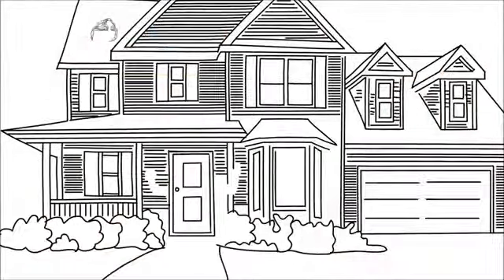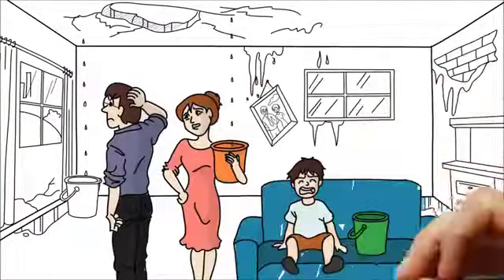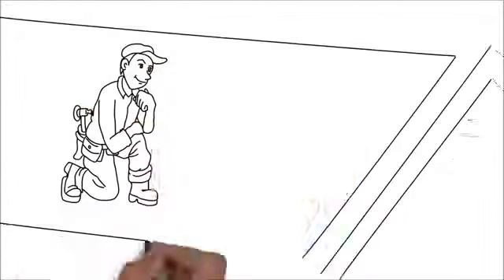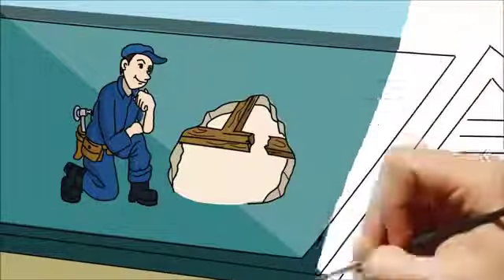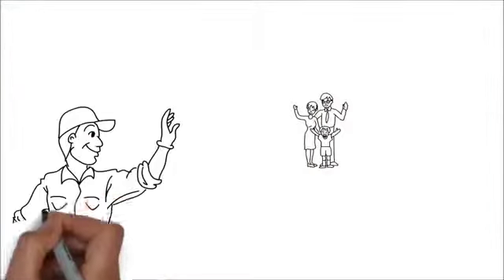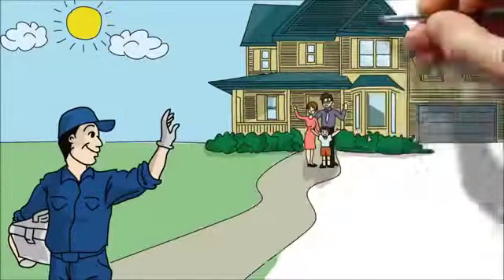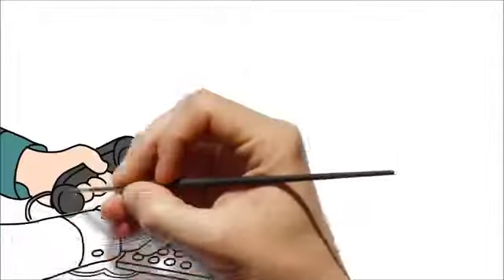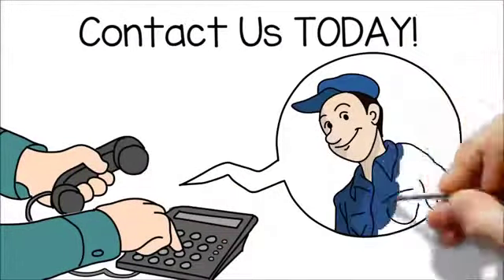East Rochester NY Roof Repair | TOLL-FREE